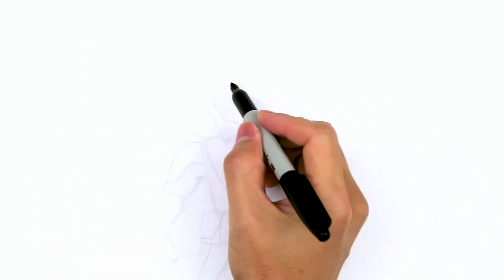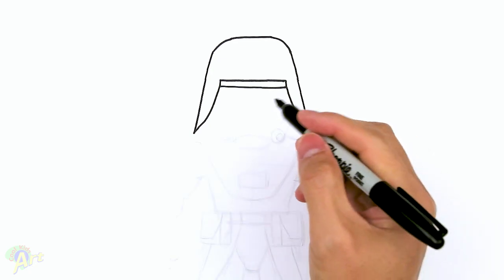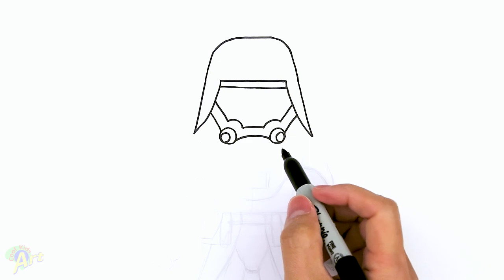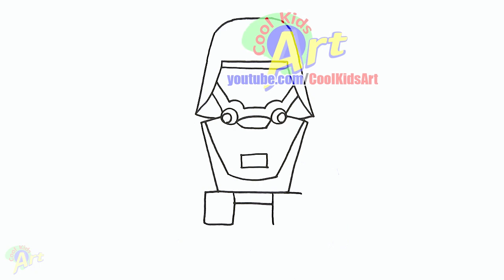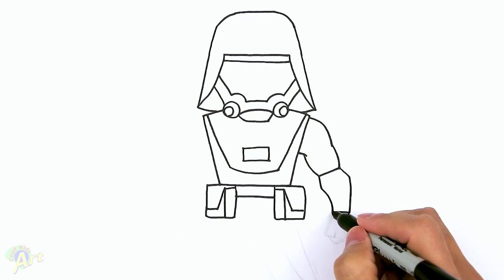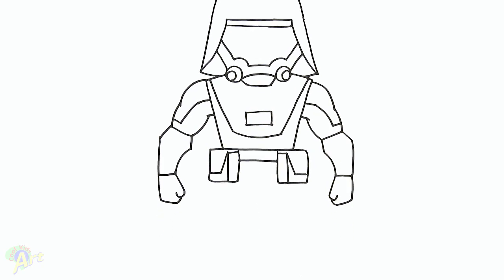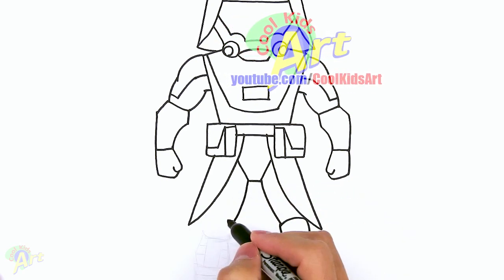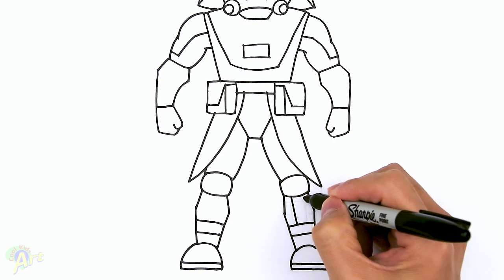How to Draw a Snowtrooper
Step by step beginner drawing tutorial of the Snowtroopers in Star Wars.